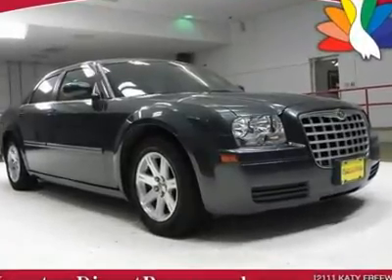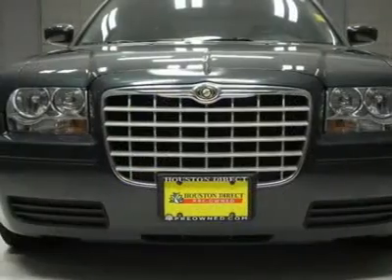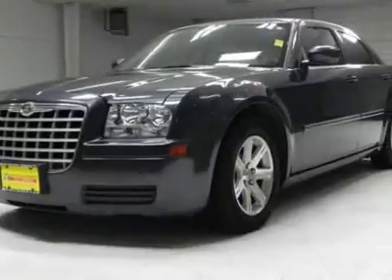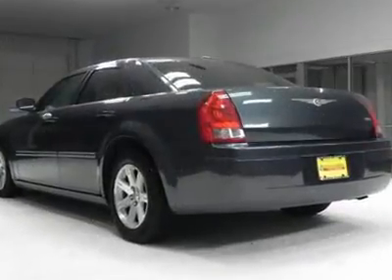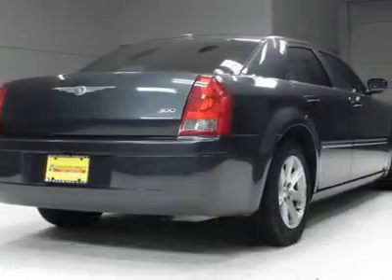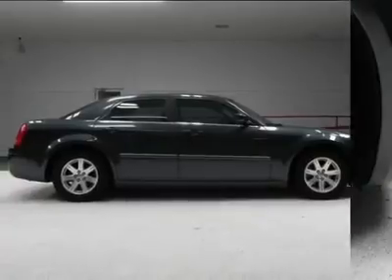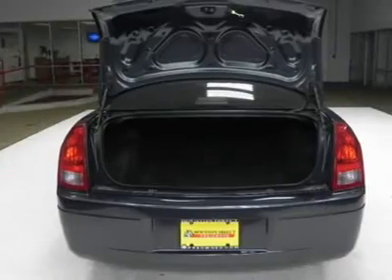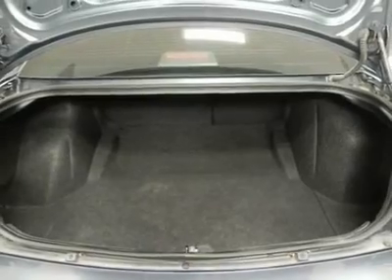2007 CHRYSLER 300 Houston, TX H2504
2007 CHRYSLER 300 Houston, TX
Stock

The 2007 Chrysler 300 series offers distinctive styling and power, proving that upscale sedans don't have to be stale-looking and slow.  It's Sculpted and masculine good looks, muscular V6, abundant safety features and lots of standard luxury and performance features makes this 300 a top choice for a midsized sedan.  Come in for a test drive and see this for yourself today. Buy with confidence, this is a 1 previous owner vehicle and has a clean CARFAX! All of our vehicles are put through a rigorous inspection and are fully reconditioned.